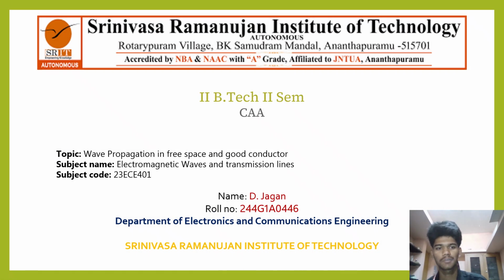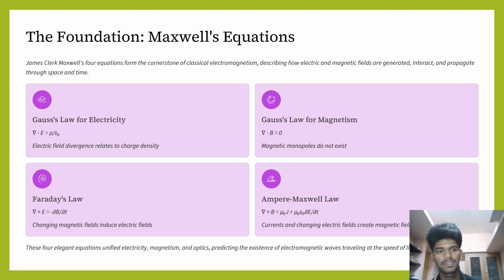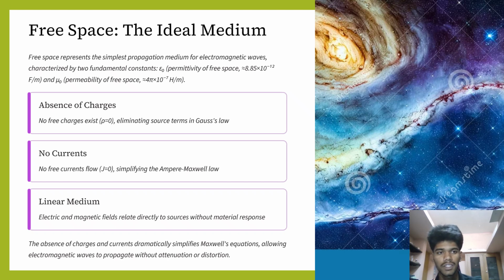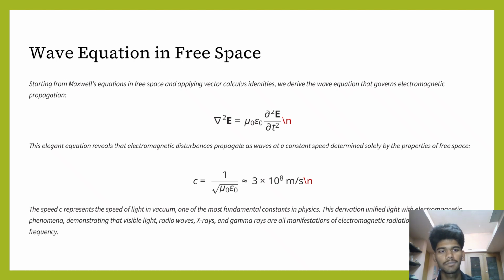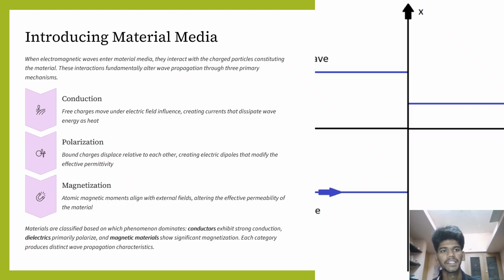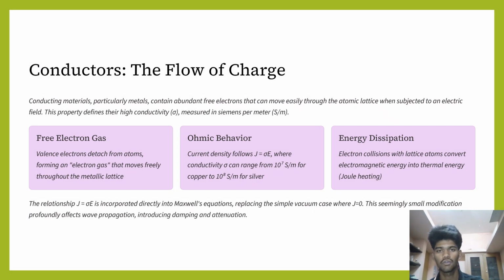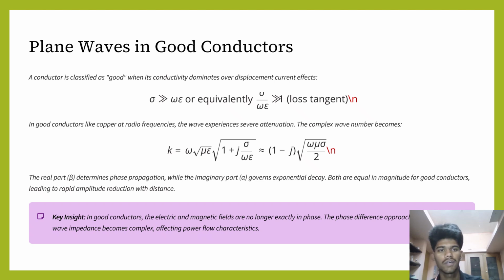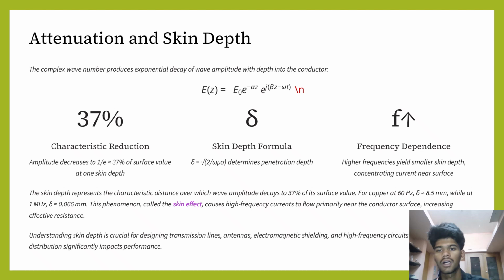Wave propagation in free space and good conductors